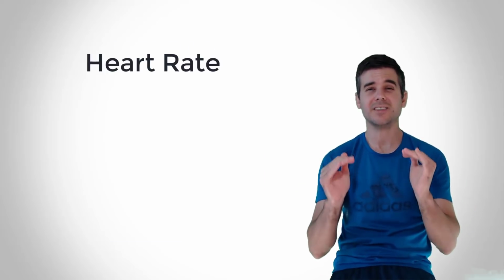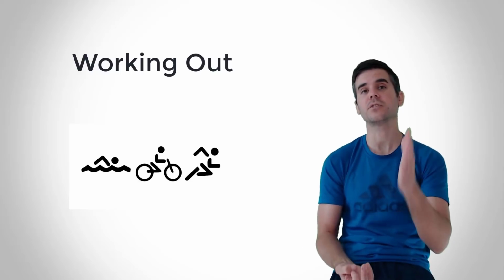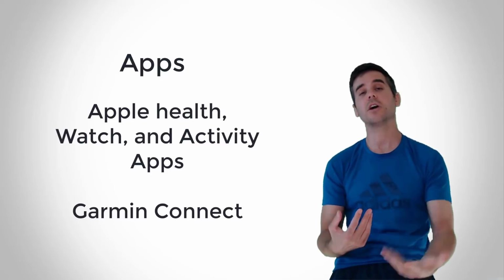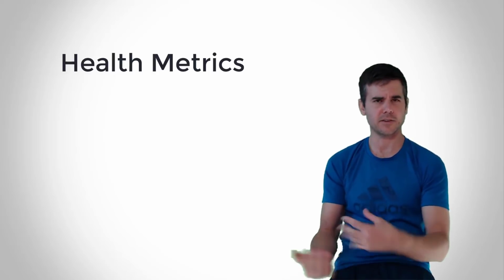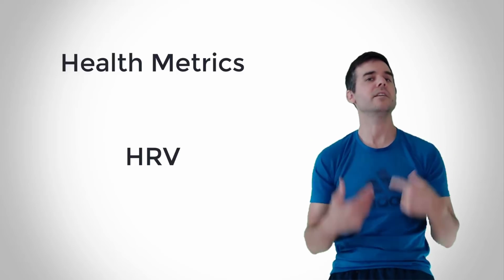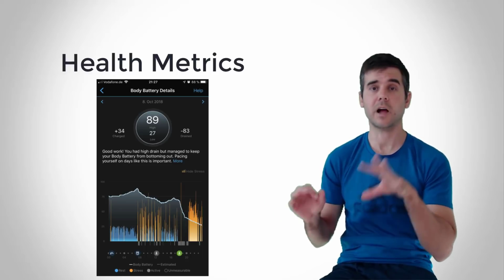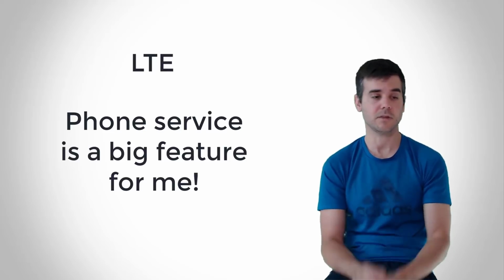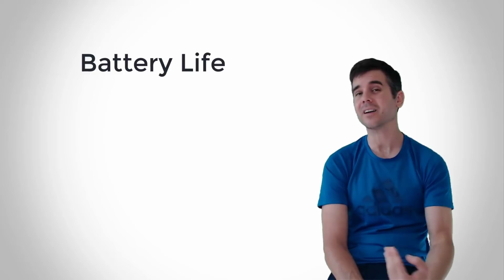Garmin vs. Apple Watch 2020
Apple watch 5 vs Garmin Forerunner 945 in 2020. I have been wearing and testing these watches for years (older models) and am providing an update!